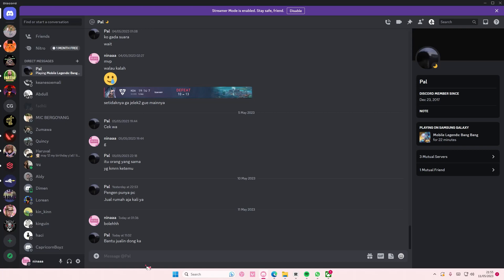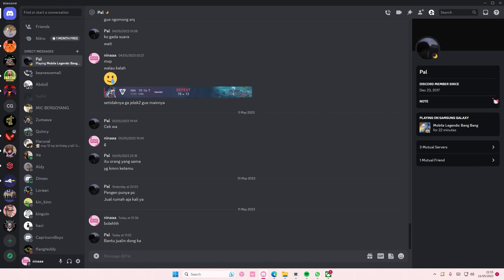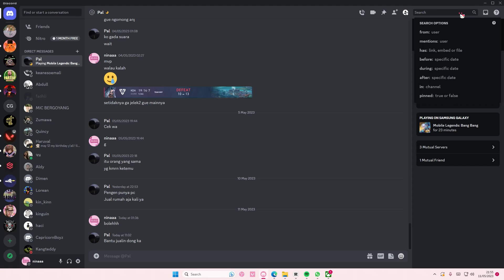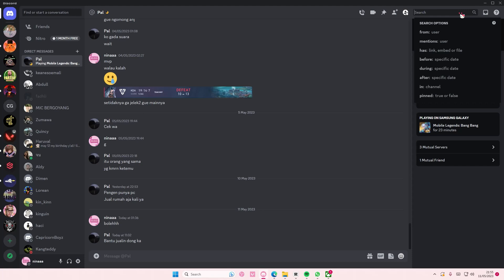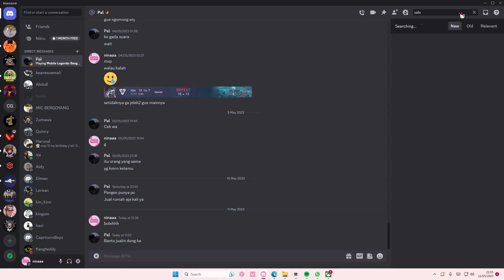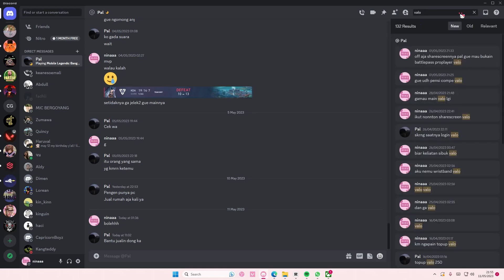~ How to Easily Search Discord Messages for Specific Keywords | Discord Search Tutorial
🔍 Searching for specific messages on Discord just got a whole lot easier! In this comprehensive Discord search tutorial, I'll walk you through the simple steps to find exactly what you're looking for in your Discord conversations.

Have you ever found yourself scrolling endlessly through Discord chat history, trying to locate a specific message or conversation? Say goodbye to those frustrating moments! With this Discord search tutorial, you'll learn how to efficiently search for messages using specific keywords, saving you time and effort.

To begin, I'll demonstrate the straightforward process of accessing the search bar within Discord. From there, I'll show you how to input your desired keyword and refine your search results to pinpoint the exact message you need. Whether you're searching for a word, phrase, or even a username, this tutorial has you covered.

By following the step-by-step instructions outlined in this video, you'll become a master of Discord search in no time. Say hello to streamlined communication and goodbye to the headache of sifting through endless messages.

Ready to take your Discord skills to the next level? Watch now and unlock the full potential of Discord search!

Remember, mastering Discord search can greatly enhance your Discord experience, so don't miss out on this valuable tutorial! Let's dive in and revolutionize the way you search on Discord!